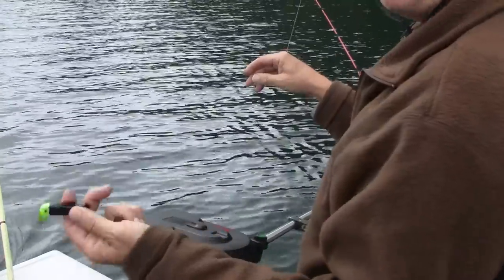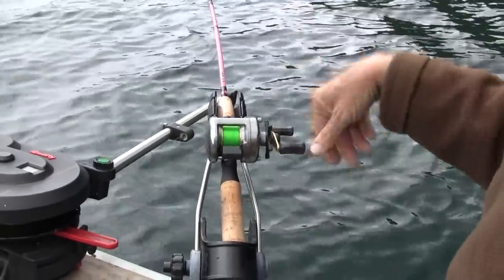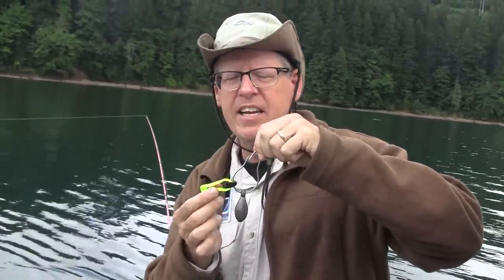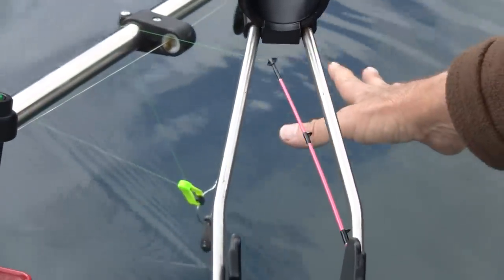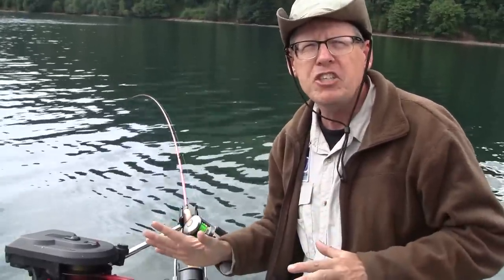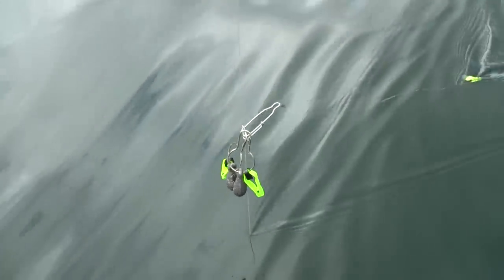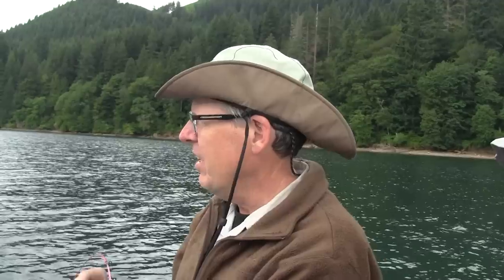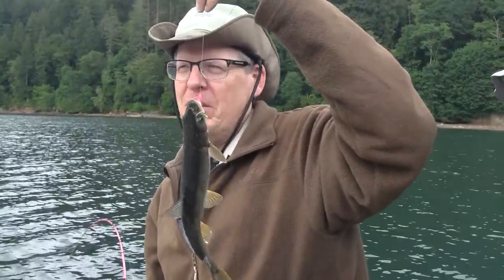Advanced Downrigger Stacking Techniques for Kokanee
Mike Carey demonstrates how to stack downriggers with multiple lines while fishing for Kokanee salmon.

Stacking is a great way of running two lines on one downrigger cable, but did you know there is a technique that allows you to keep fishing your deep line and resetting your shallow line when it gets bit? Check out this great technique as we fish Merwin Lake for Kokanee. Please forgive the loud main motor, the kicker decided to take a vacation that day!